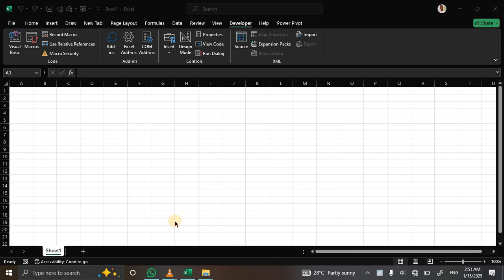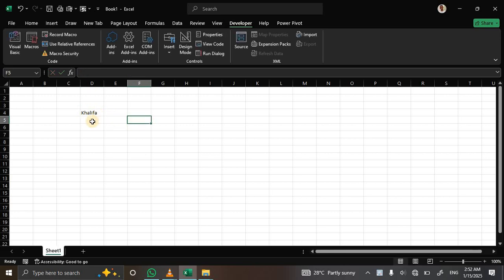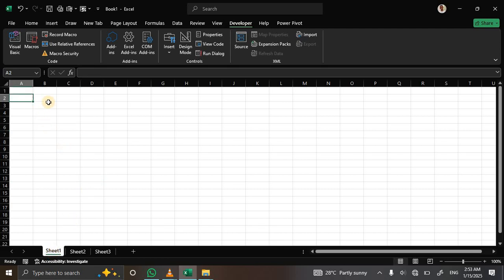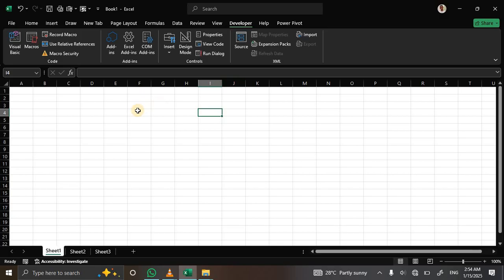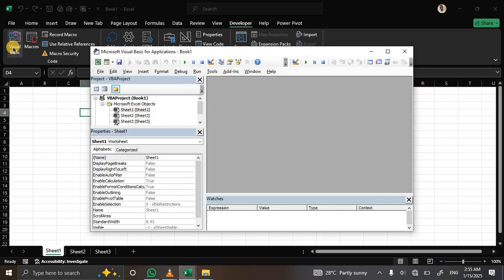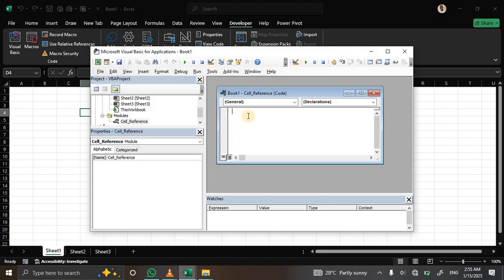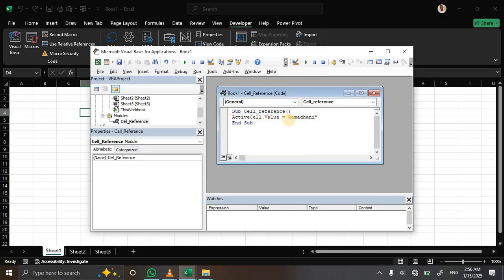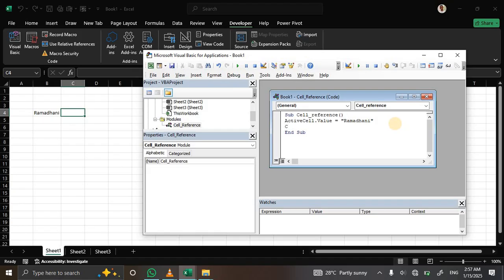VBA Excel Cell Reference.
How to make a cell refence in excel by using VBA English version.